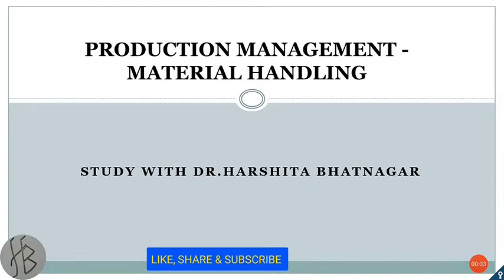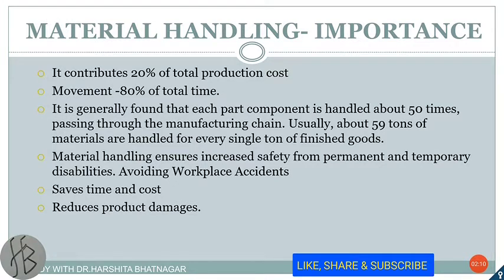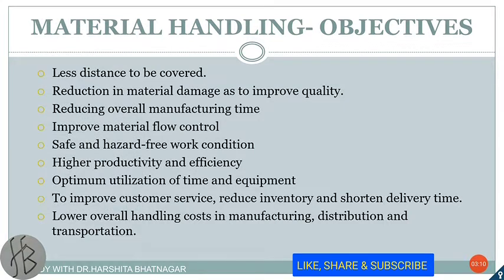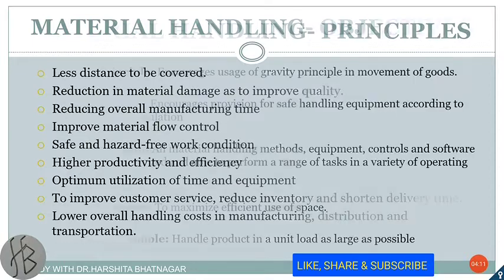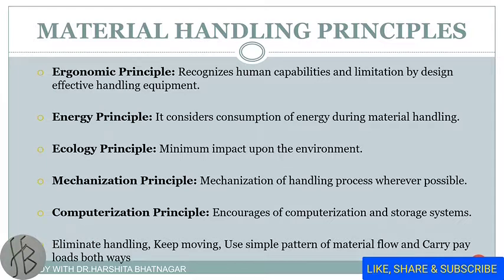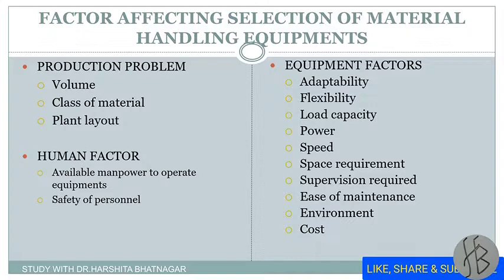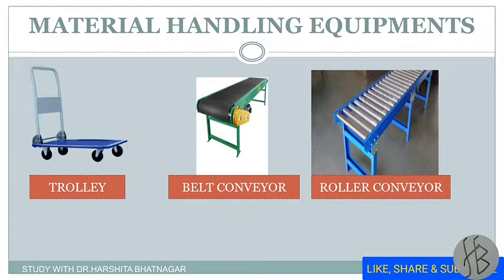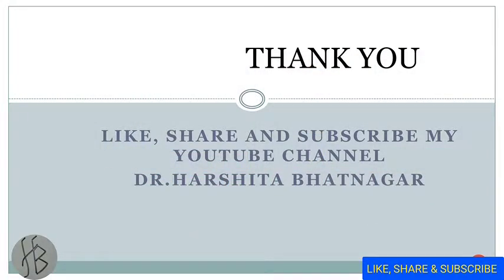MATERIAL HANDLING || PRODUCTION MANAGEMENT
In this vedio you will learn basic Introduction, Objective and Principles of Material Handling and Unit Load Concept

Hello everyone!!
I am Dr. Harshita Bhatnagar. Welcome you all to my YouTube channel

This channel will provide opportunity to learn online about every topic in detail. Content is designed for in depth study and for those who really want to excel in life and want to achieve their dreams.